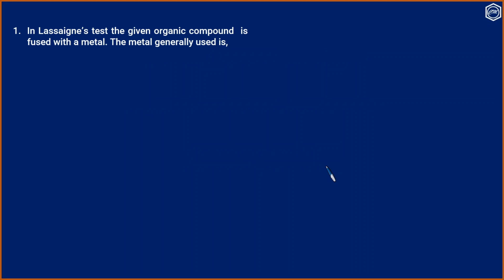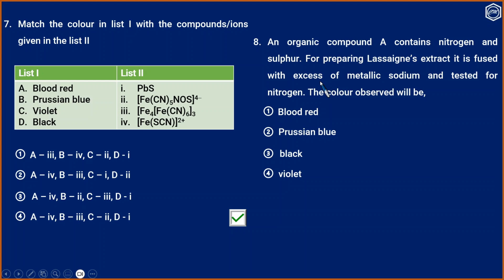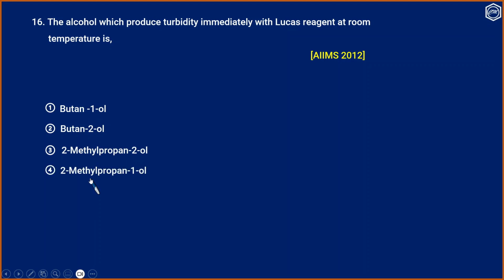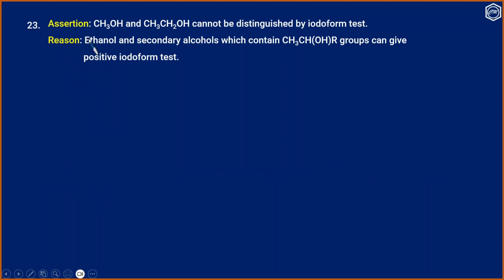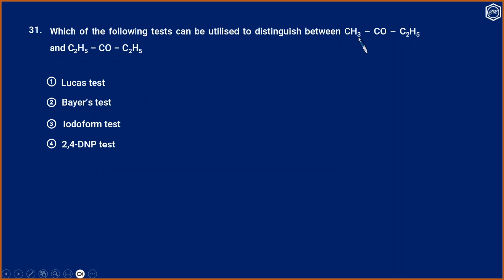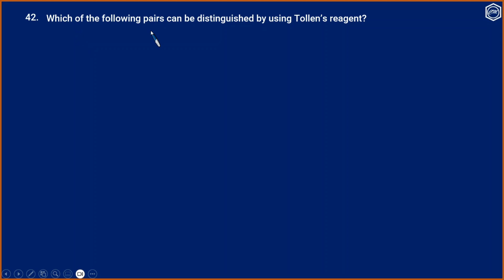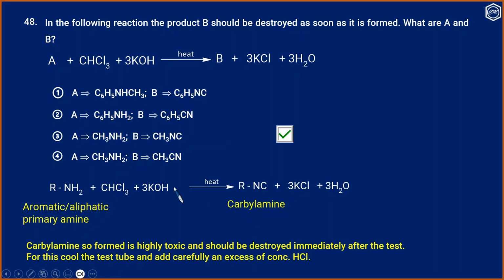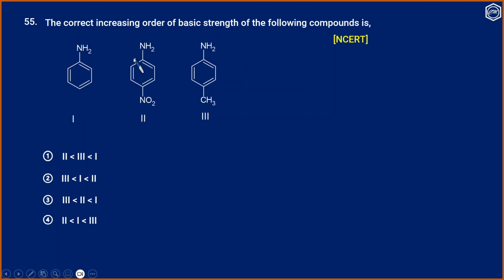Principles Related to Practical Chemistry: Part 1(b)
This video is meant for students who are preparing for NEET (UG), JEE (Main) and Advanced. A virtual classroom explaining the new unit introduced in the NTA syllabus, Principles related to practical chemistry. The video describes Multiple Choice Questions related to 'detection of extra elements and detection of functional groups', explained in the video Principles related to practical chemistry: Part 1(a).

00:00 Introduction
00:04 Multiple choice questions